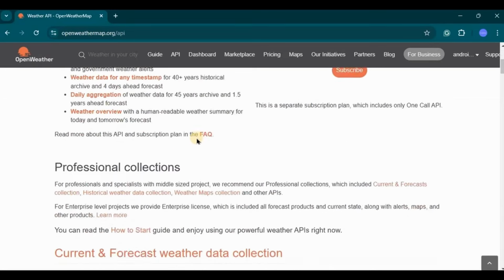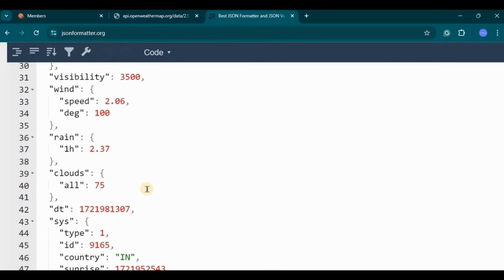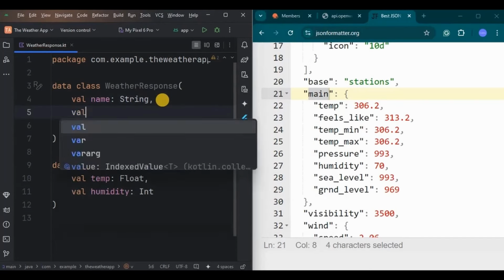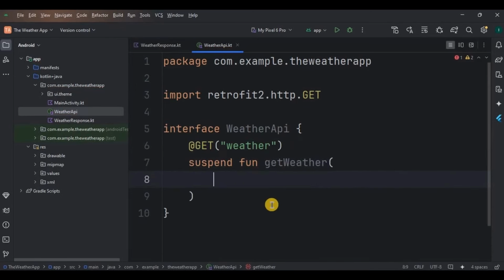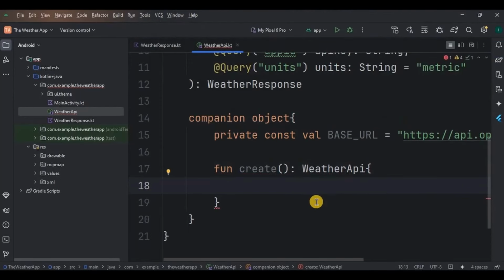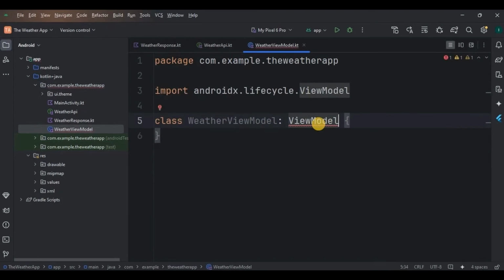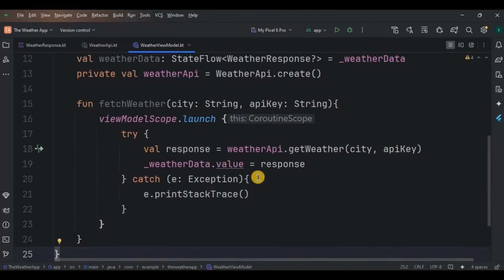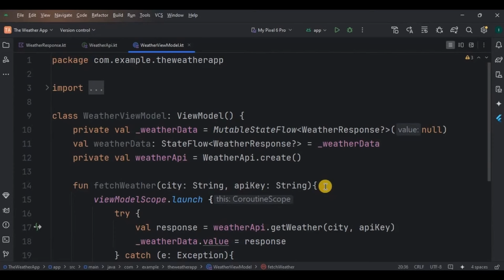The Weather App in Jetpack Compose using Kotlin | Part 2: Retrofit & API | Android Knowledge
In this video we will learn how to create the weather app using jetpack compose in Android Studio.

My Best Laptop for Android Development:

My Laptop SSD for Fast Android Studio Experience:

My Laptop Stand with Cooling Fans - Avoid Heating Due to Android Studio:

Chapters:
00:00 - Intro
00:08 - Overview
00:30 - API
02:46 - WeatherResponse
04:34 - WeatherApi
07:34 - WeatherViewModel